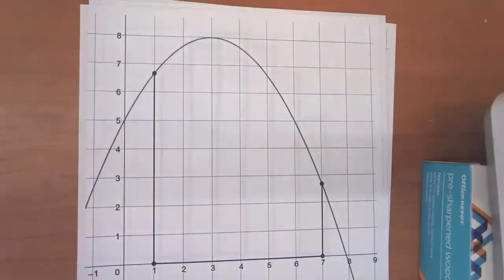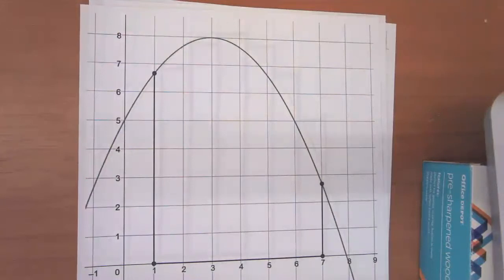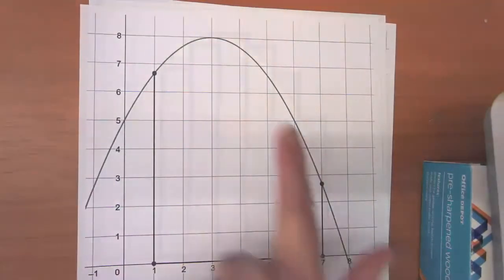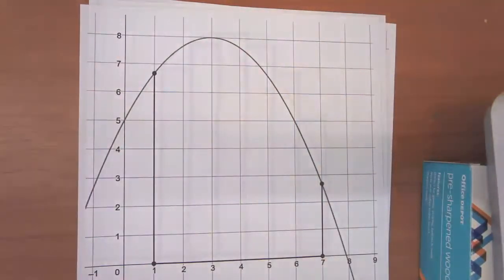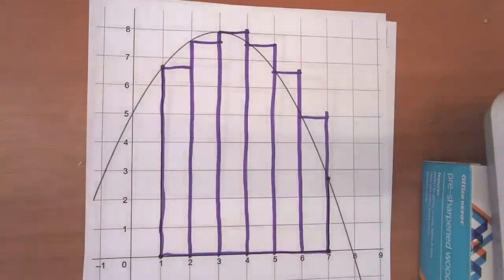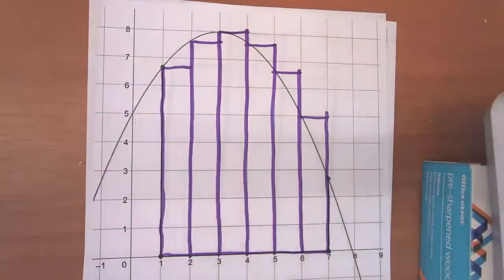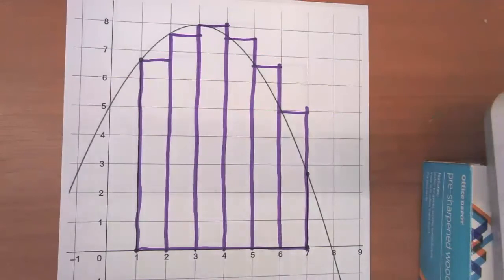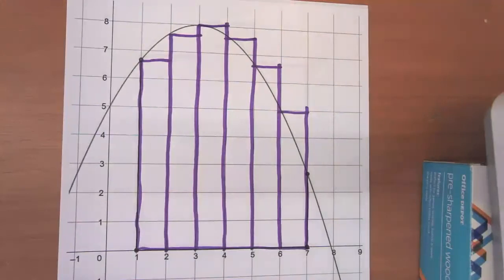Calculus - Introduction to integration